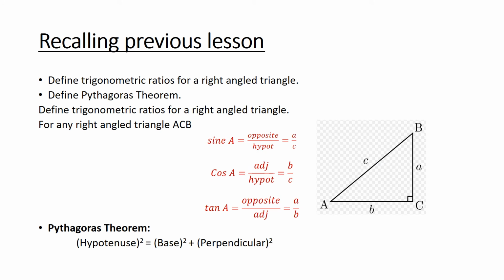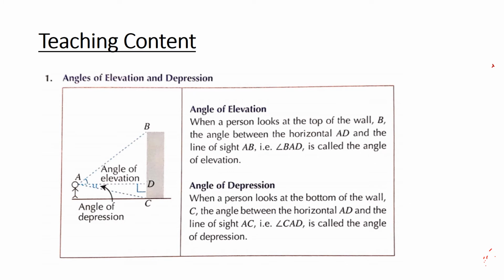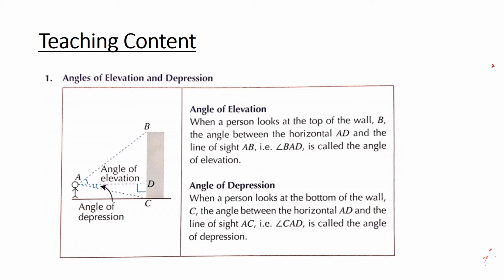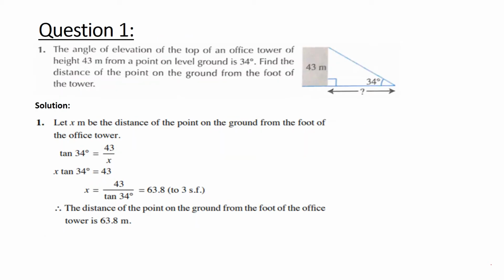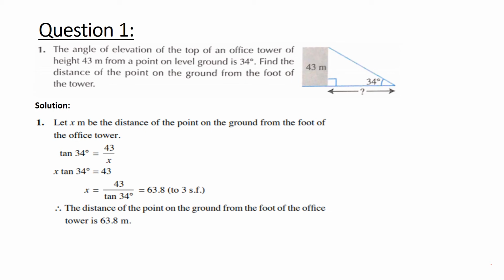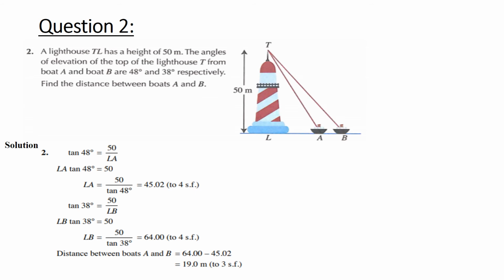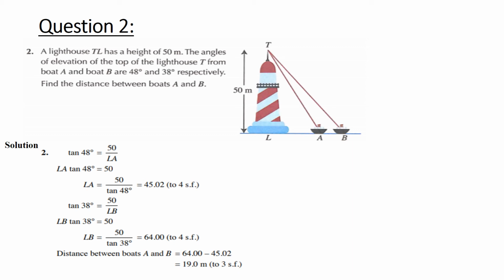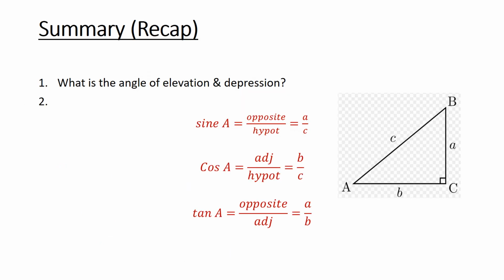Week 3 20 Apr to 24 Apr 2020 Class C2 Maths Lesson